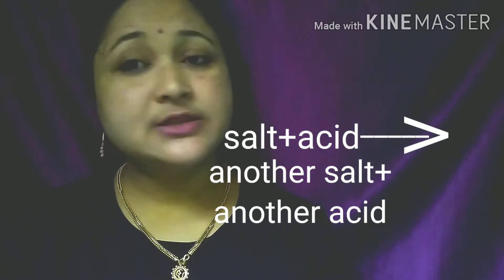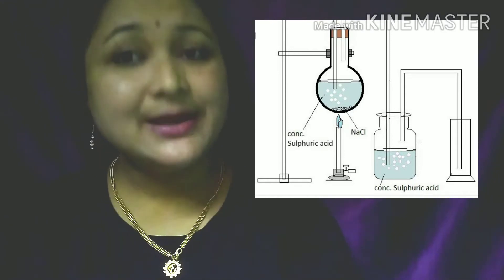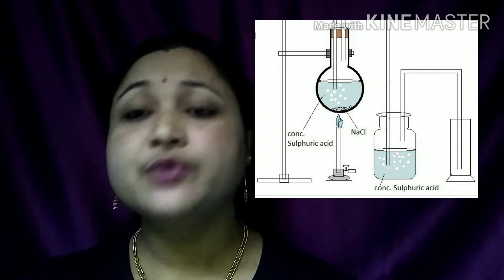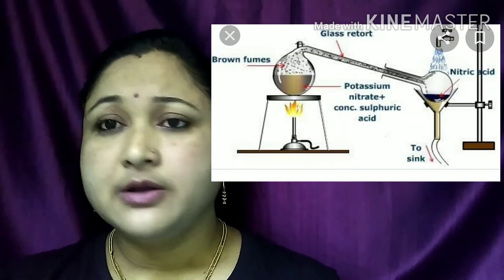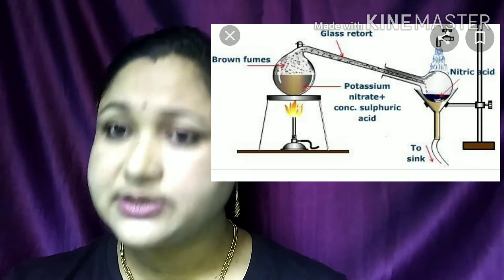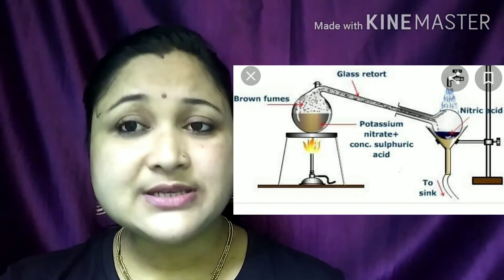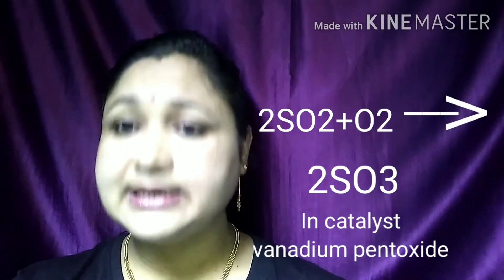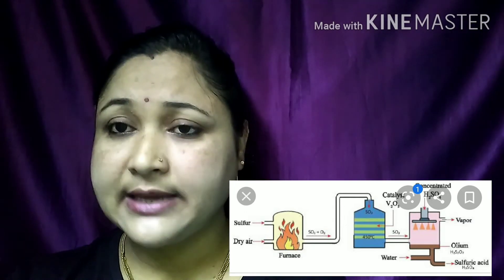Preparation of mineral acids#Hydrochloric acid#Nitric acid#Sulfuric acid#Their uses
The laboratory and industrial preparation of mineral acids like hydrochloric acid, nitric acid and sulfuric acid and their uses
To prepare hydrochloric acid we take a salt and an acid to give another salt and another acid this method requires the common salt NaCl sodium chloride and the acid sulfuric acid to produce a salt sodium sulphate NaSO4 and acid HCl
HCl is collected by the upward displacement of air as it is heavier than air.
A temperature of more than two hundred degree is required for this process.
The uses of HCl is it is used in production of medicine, photo flash bulbs and fireworks and also batteries.
To prepare nitric acid we take a salt and an acid
NaNO3 and H2SO4 to produce the salt Na2SO4 and HNO3.
The reactants are heated more than two hundred degree and the vapours of nitric acid is cooled under the running tap water to get the liquid nitric acid.
Glass apparatuses are used in this process as nitric acid is very corrosive and HCl is not used to prepare as it is volatile in nature.
Nitric acid is used to prepare fertilizers, explosives like TNT and nitroglycerin.
Also to prepare drugs, dyes and medicine and perfumes.
To prepare sulfuric acid we use Contact process where we use sulfur, oxygen and water.
Its a 3 step process where sulfur is burnt in presence of oxygen to get sulfur dioxide in the furnace and then sulfur dioxide is oxidised in presence of catalyst vanadium pentoxide at a temperature more than four hundred degree to get sulfur trioxide in a catalytic converter
Then the sulfur trioxide is passed through vapours of water to get sulfuric acid.
Or sulfur trioxide is treated with dilute sulfuric acid to get oleum from which concentrated sulfuric acid is obtained.
Uses of sulfuric acid
Its used to prepare fertilizers, explosives, chemicals like sulphate salts, nitric acid and hydrochloric acid and many more.
Thank u